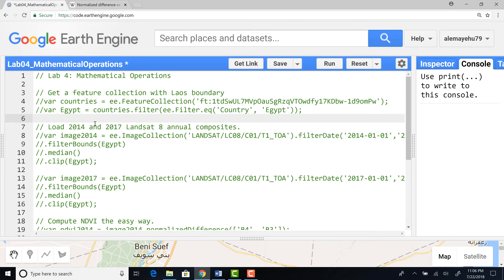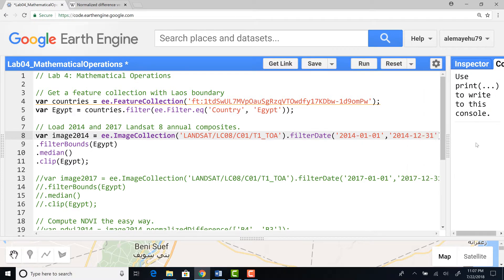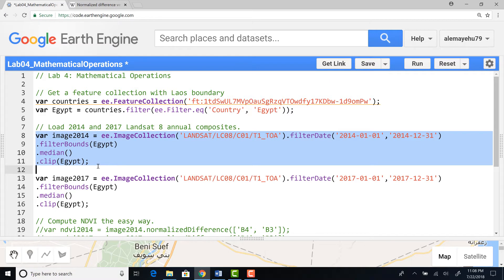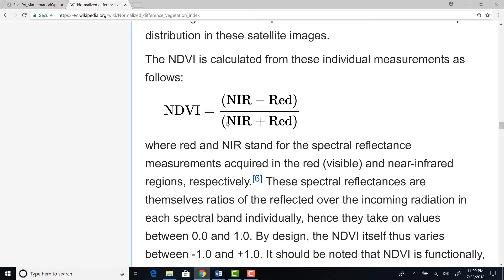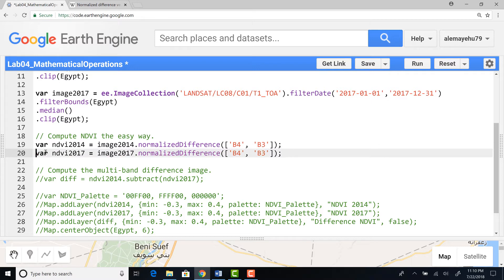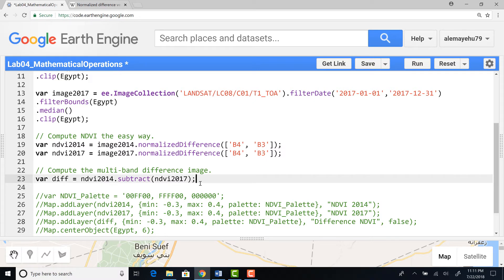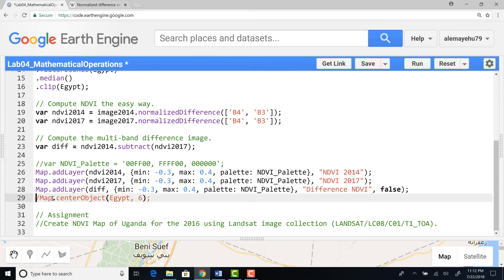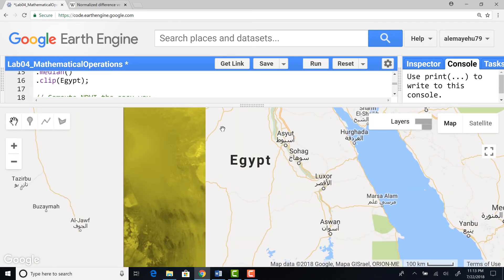Google Earth Engine Tutorial | Mathematical Operations on Satellite Images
In this tutorial, we will discuss how to perform some mathematical operations using satellite images using google earth engine cloud computing platform.